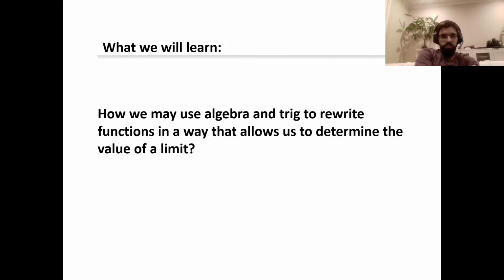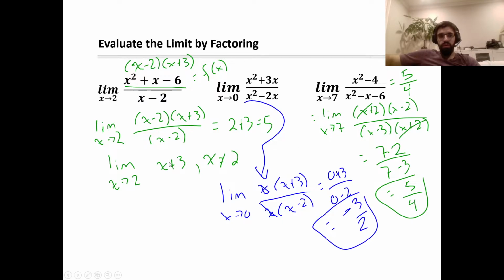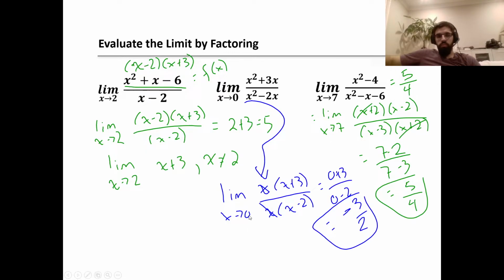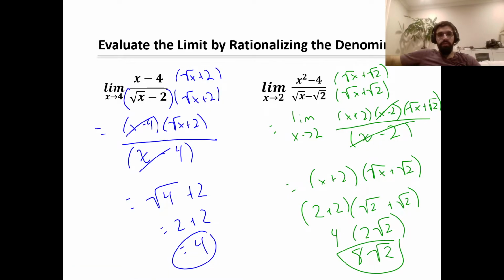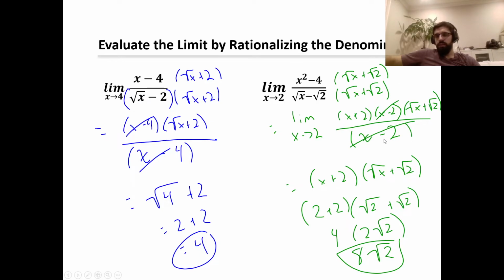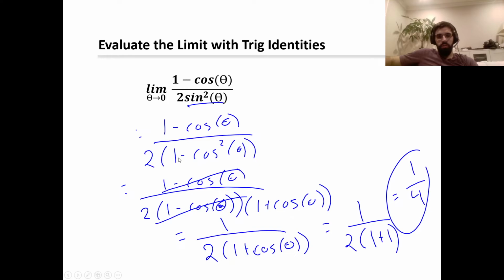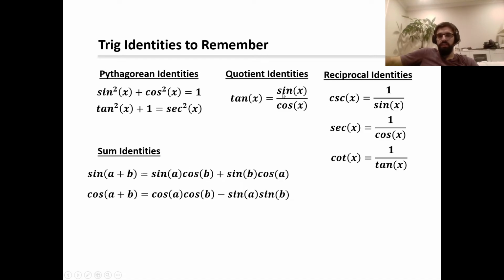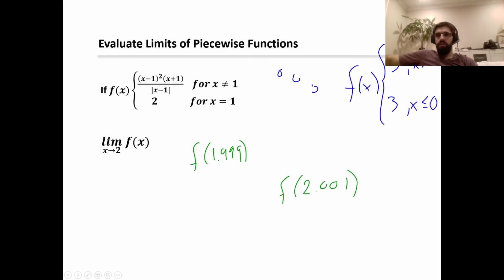AP Calculus AB Lesson 1.7 Selecting Procedures for Determining Limits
Lesson 7- Selecting Procedures for Determining Limits